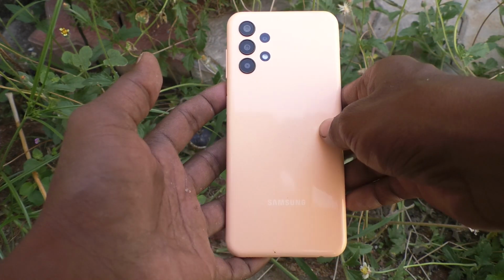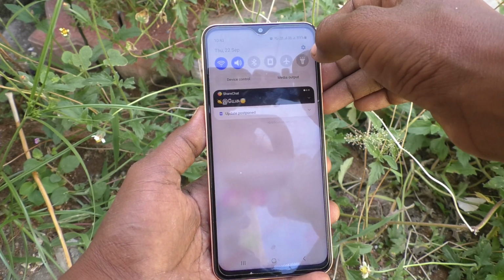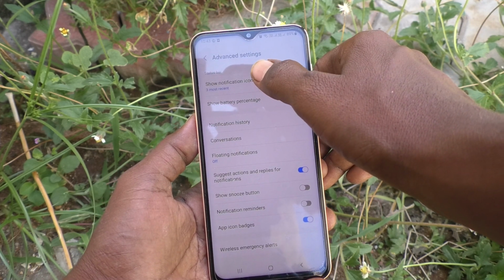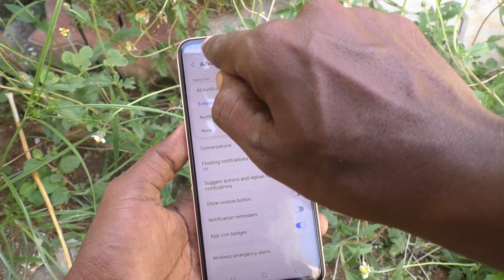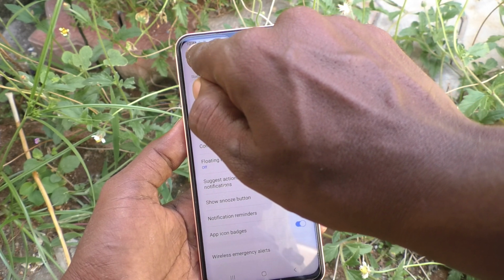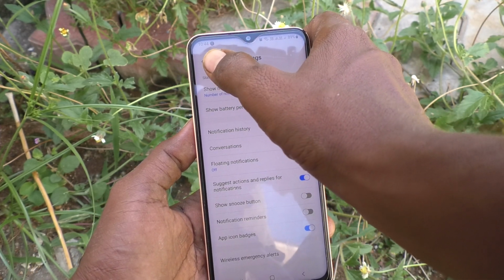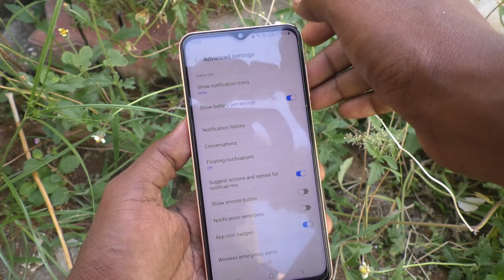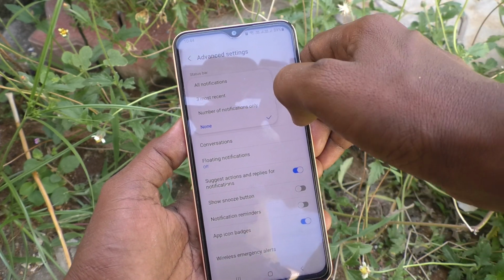How to turn off notification icons in Samsung Galaxy A23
Samsung Galaxy A23 notification icons turn off settings: Learn here how to turn off notification icons in Samsung Galaxy A23 smartphone.